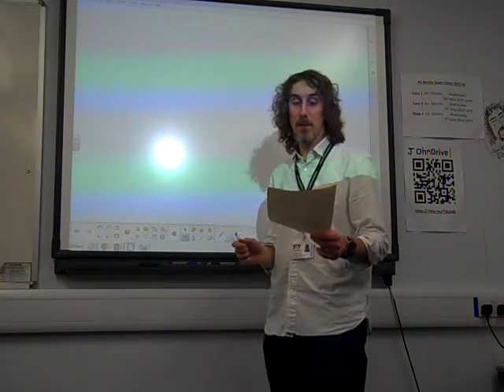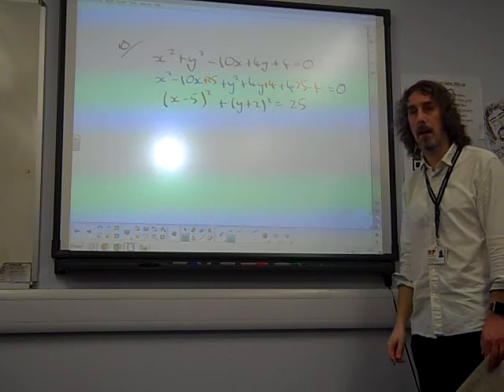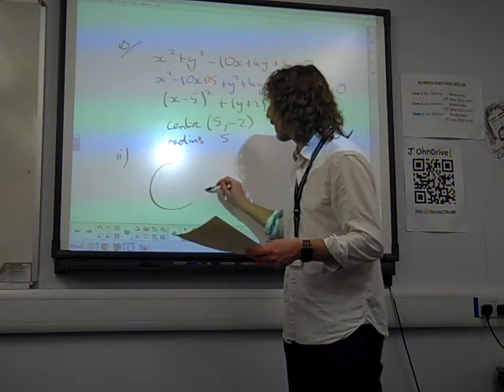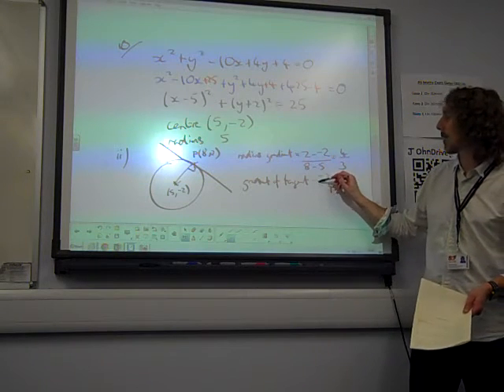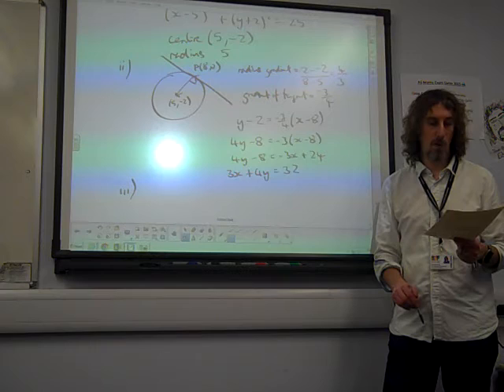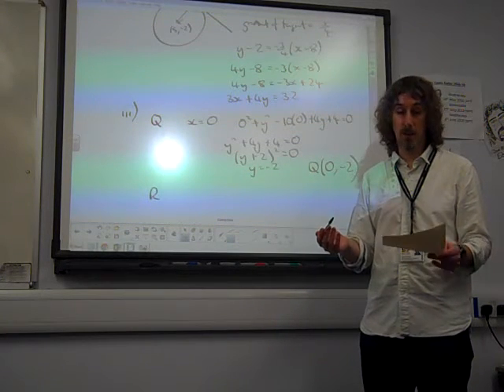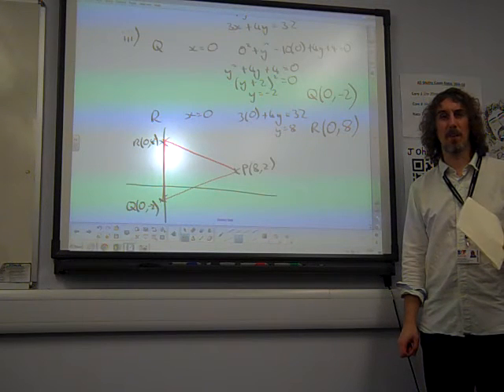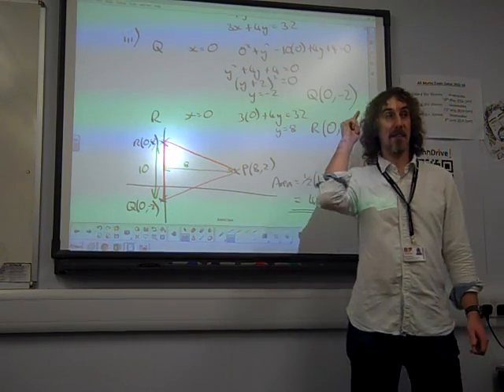C1 Circles OCR May 2015 q10